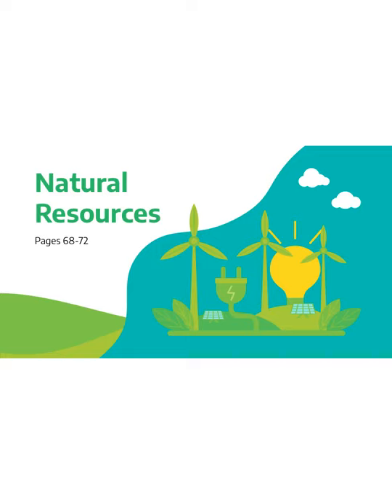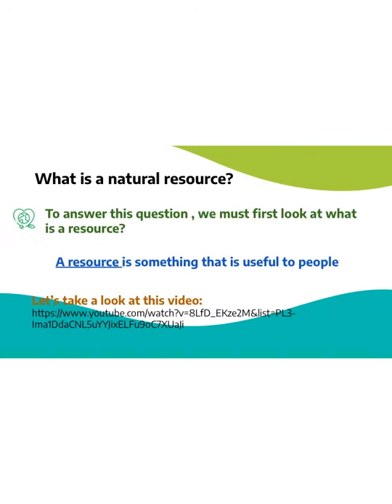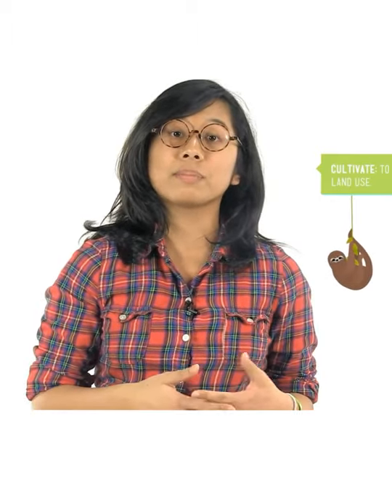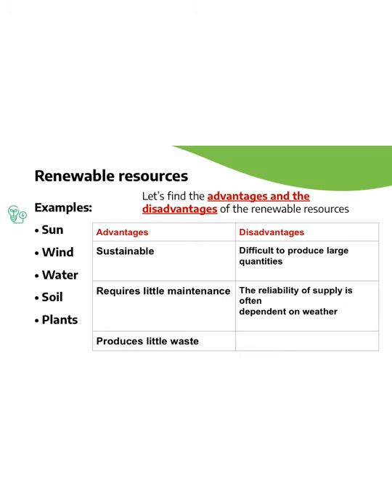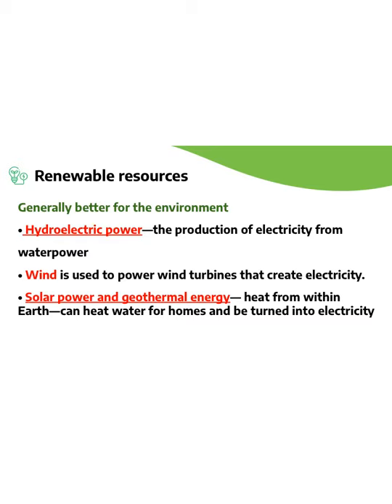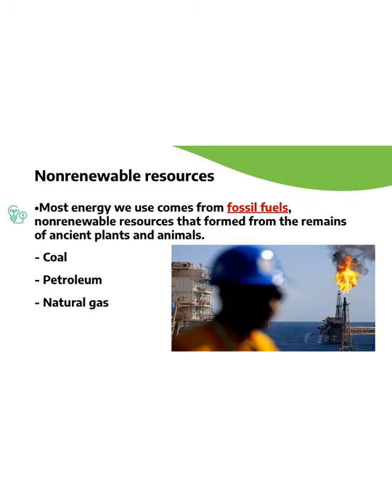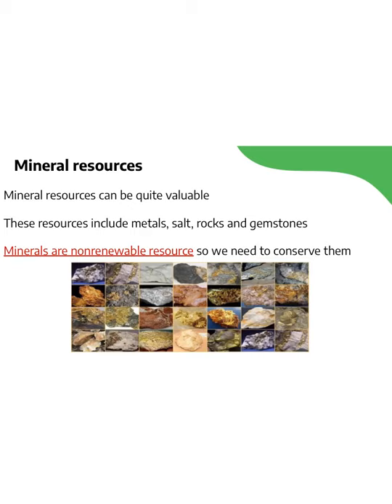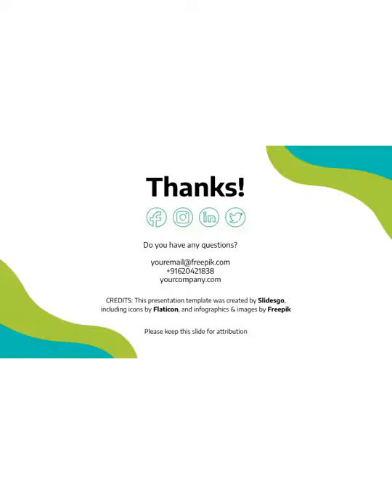Section 4 Natural Resources